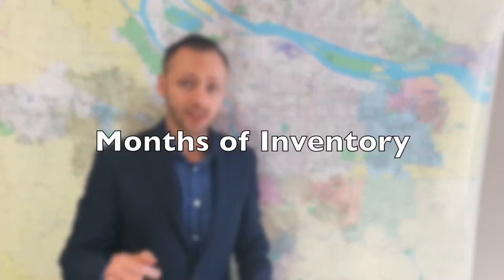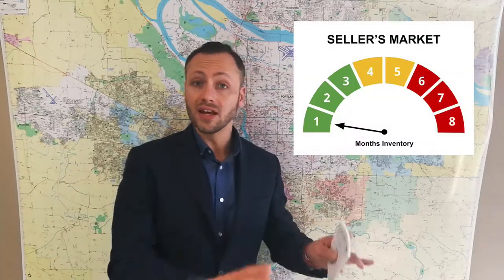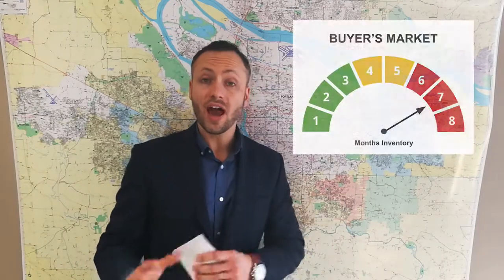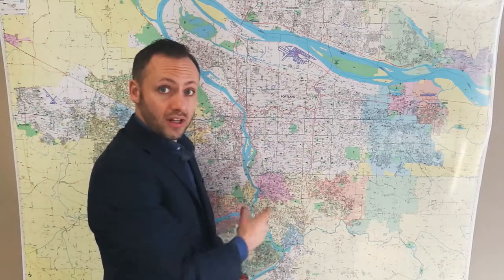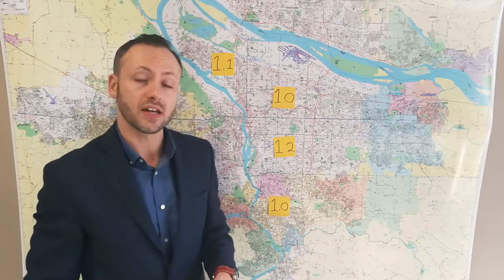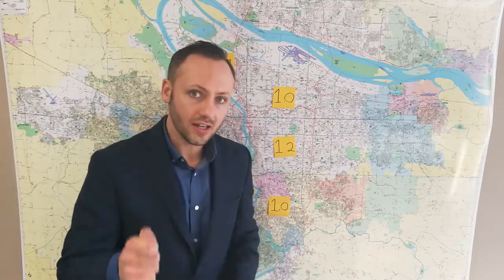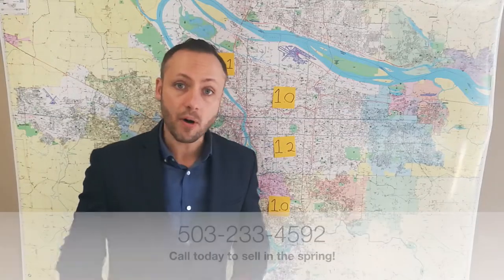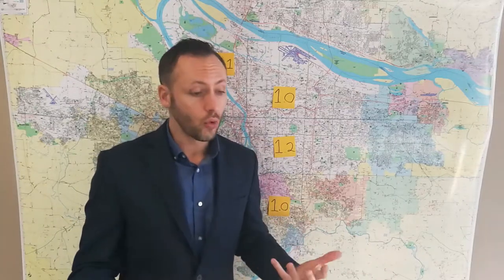Market News Dec 2017 - Portland OR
Alex Roy, Realtor - John L Scott

The numbers are in for the month of Nov 2017, and Portland's real estate market has not cooled (as some had thought it would).  On the contrary, November saw an up-tick in number of new listing and average listing price in all areas east of the river.

To get another perspective on the market, we take a look at a specific indicator: months of inventory.  Find out what that means and what the numbers are in this month's Market News!